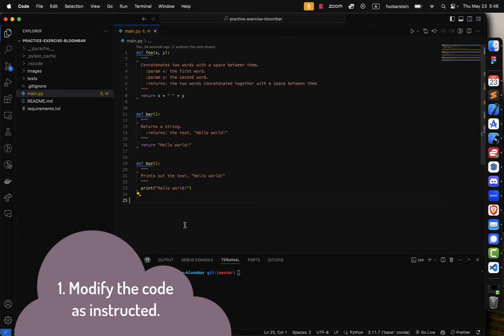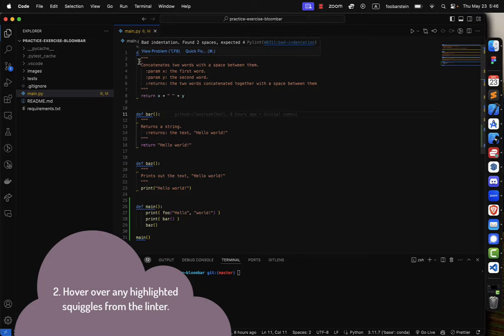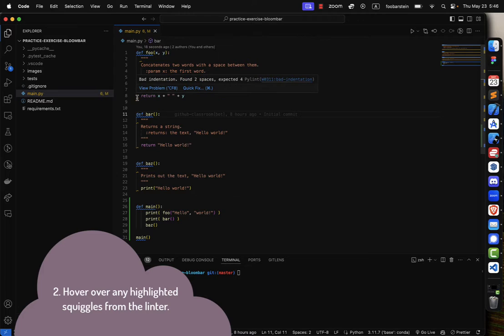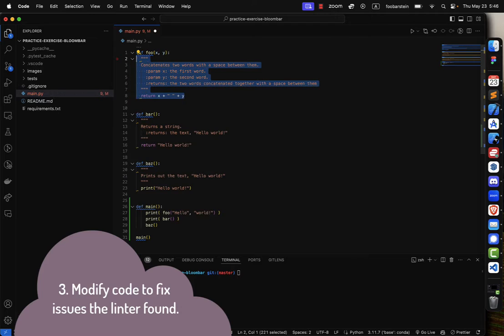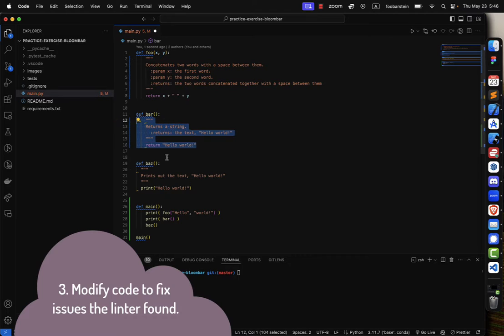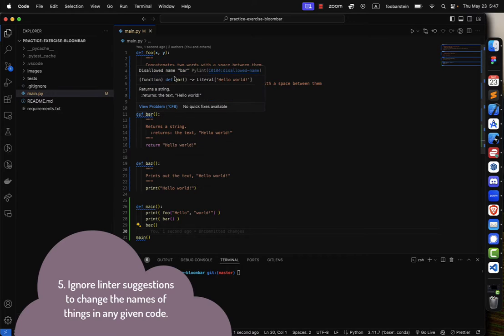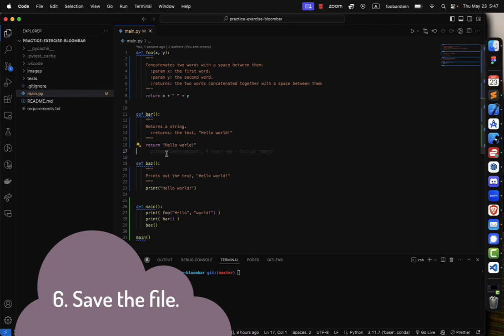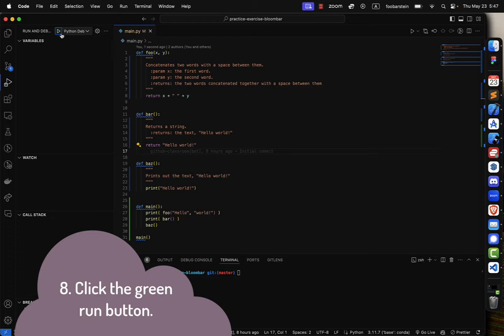Modify and Run a Python program in VS Code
How to edit and execute a standard Python program using Visual Studio Code.

Music generated and copyrighted by suno.com.